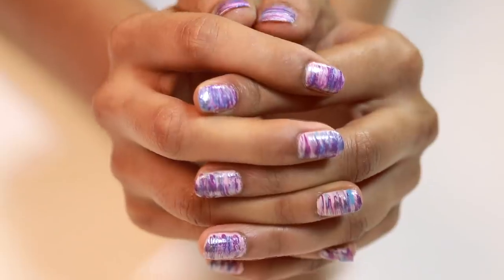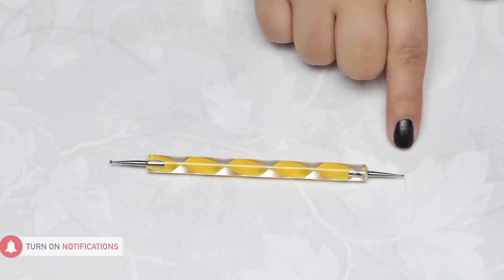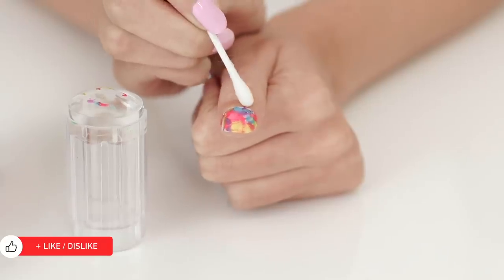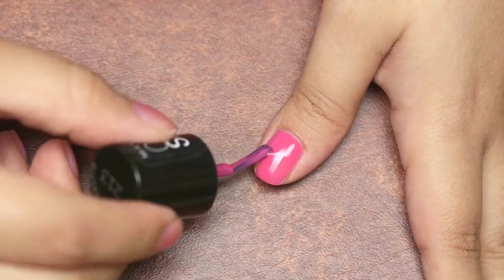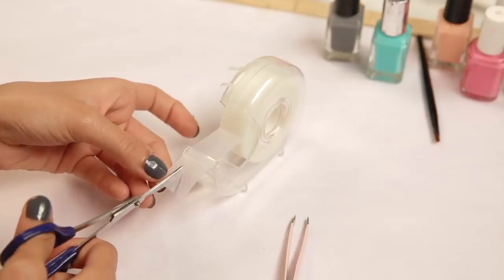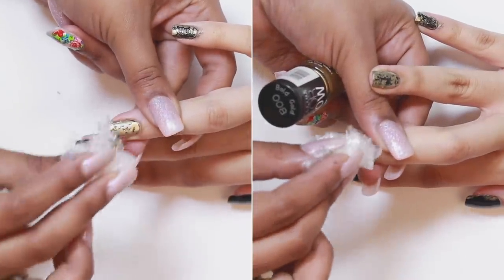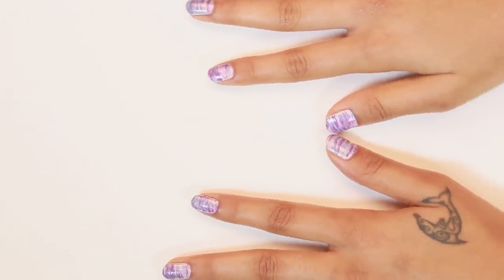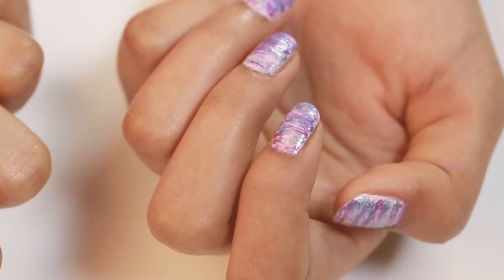Have you tried these unbelievable NAIL ART techniques?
Spend some time perfecting your nail art skills whether you're a beginner or an expert with these amazing techniques that are amazing for anyone!

For some extra information on our favourite nail products, check out this link!

Lots Of Love, Team Glamrs!